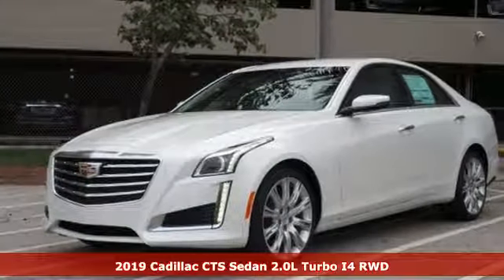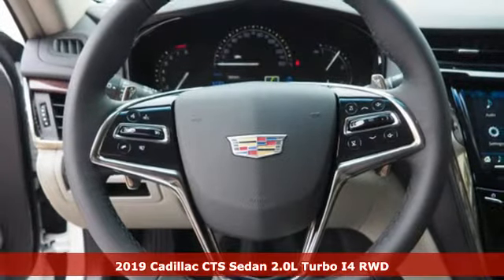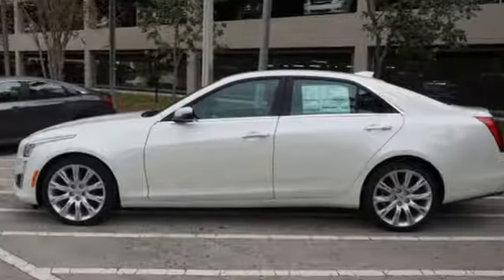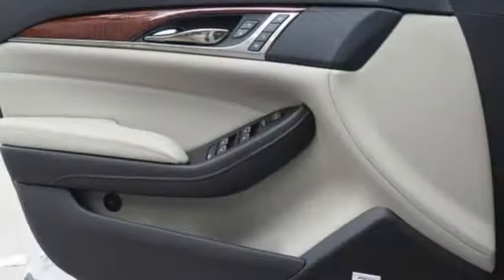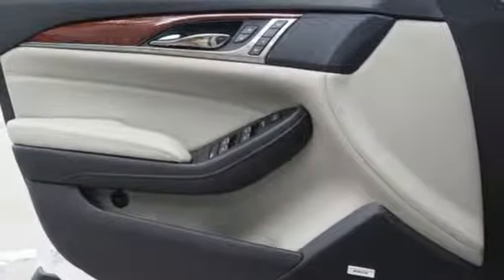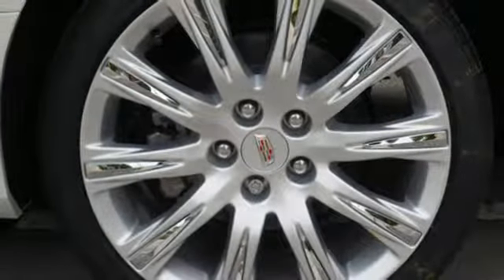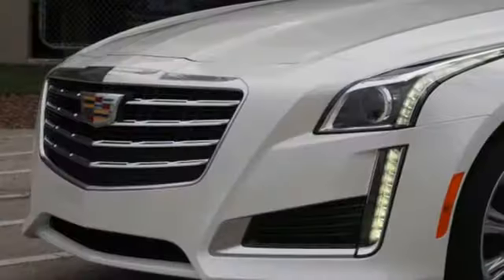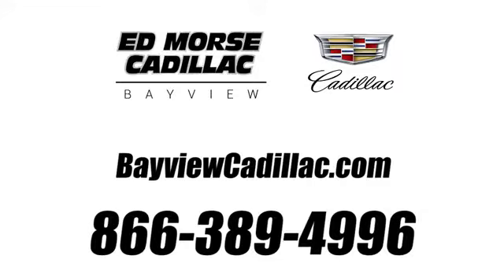New 2019 Cadillac CTS Miami Fort Lauderdale, FL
Year: 2019
Make: Cadillac
Model: CTS
Trim: 2.0L Turbo
Engine: 2l 4 Cylinder Turbocharged
Transmission: RWD 8-Speed
Color: Crystal White
Interior: Light Platinum With Jet Black Accents
Stock #: WNSCT3
VIN: 1G6AP5SX0K0128607

Address:
1240 North Federal Highway